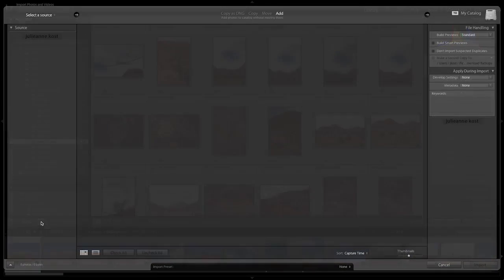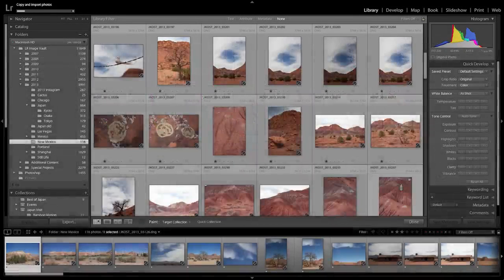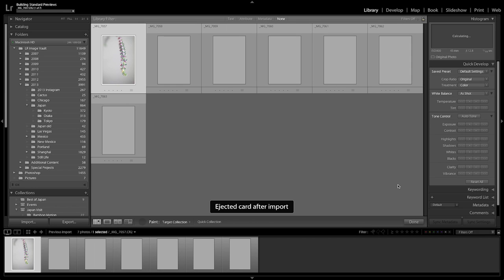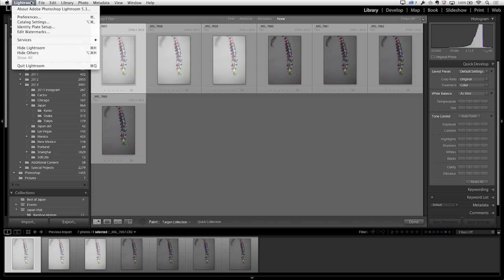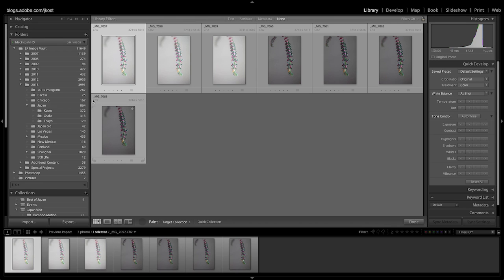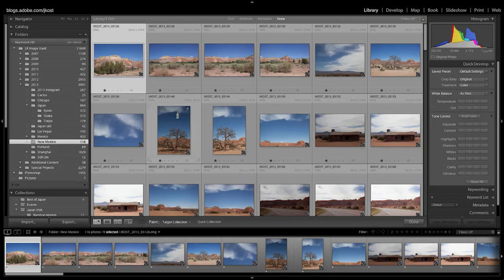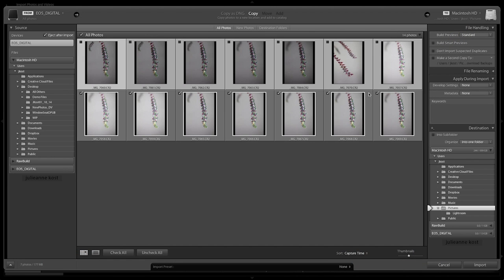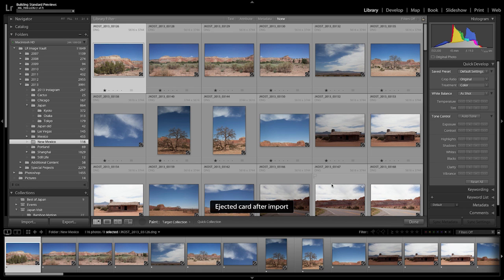How to Stop Lightroom From Switching Folders After Importing Images | Adobe Lightroom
In this Quick Tip for Lightroom, Julieanne demonstrates how to prevent Lightroom from automatically switching folders when importing files.